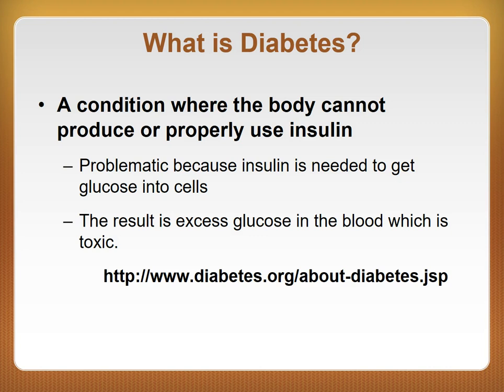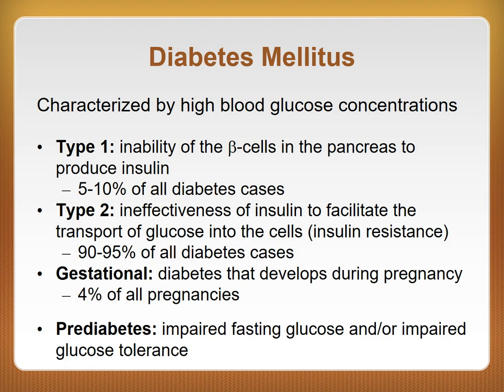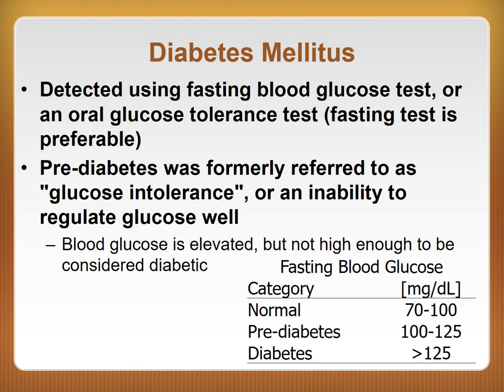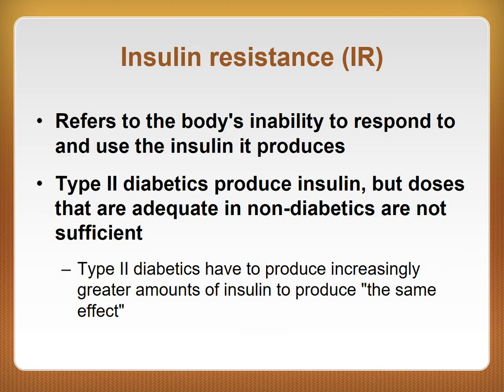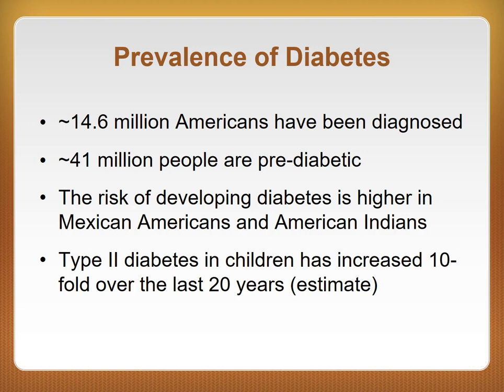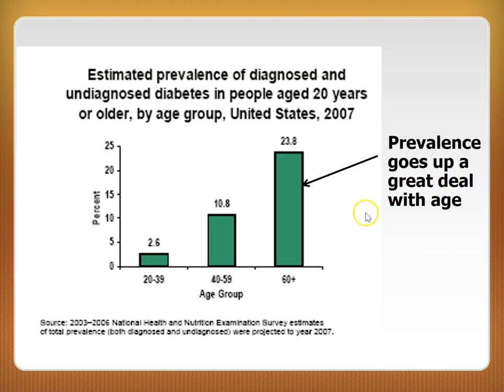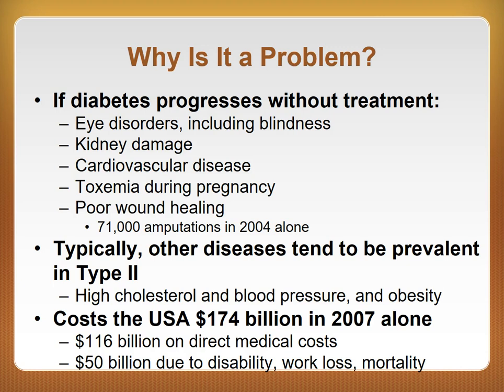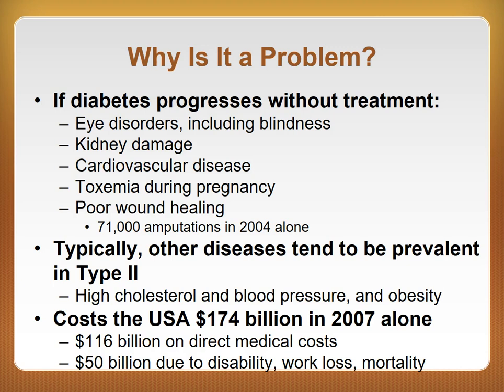KIN 5125: Advances in Physical Activity and Health Module 19